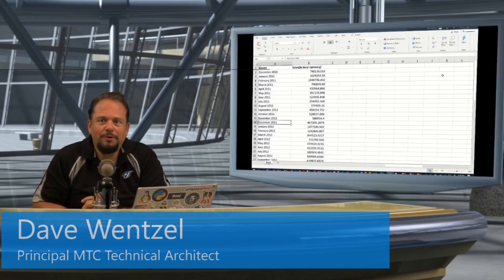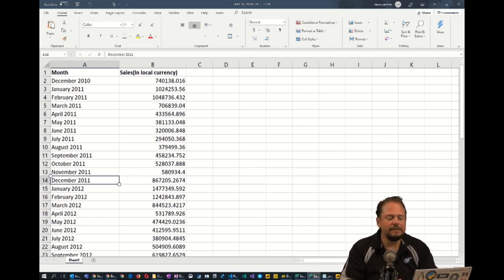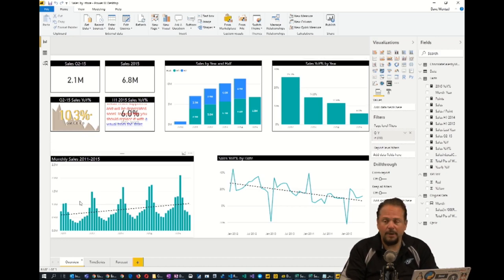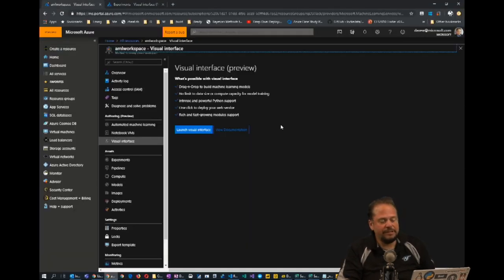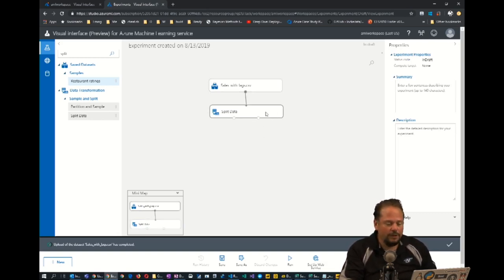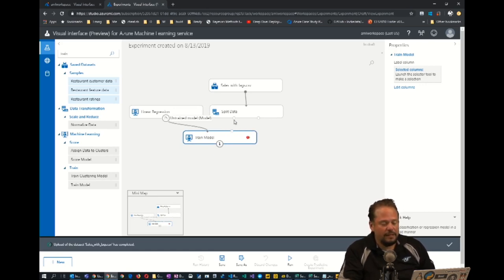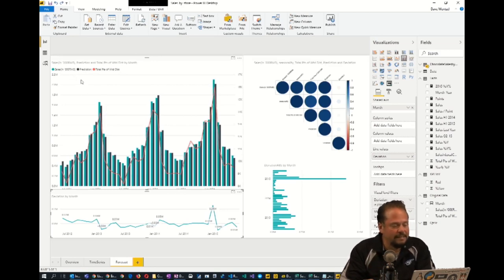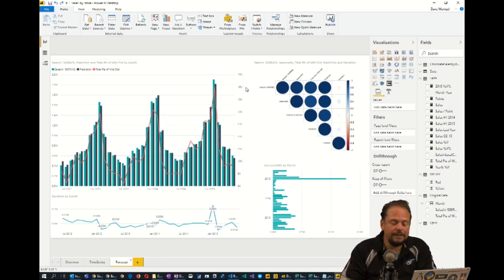MTC Snackables - Azure Machine Learning Services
This session shows a simple use case for Azure Machine Learning visual editor you can demo to your customers.